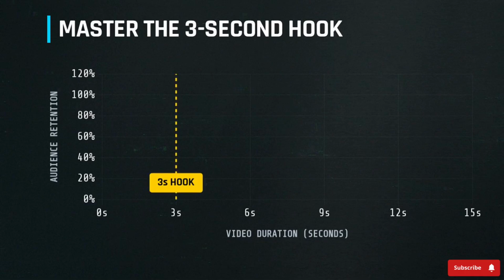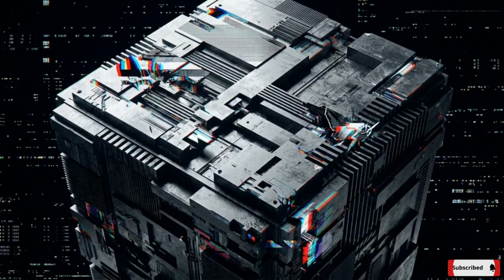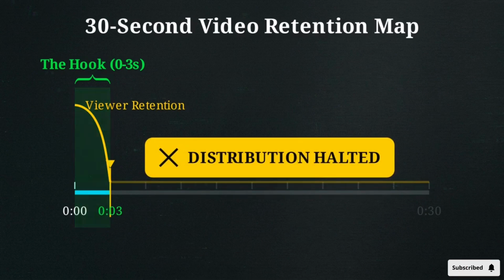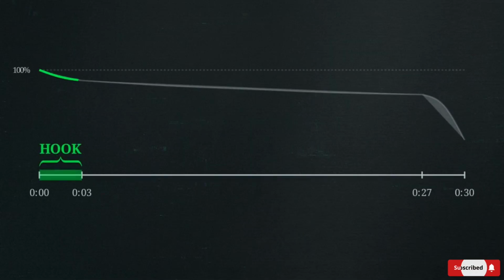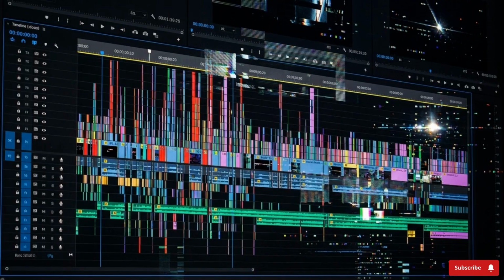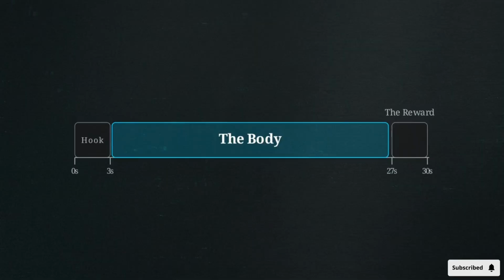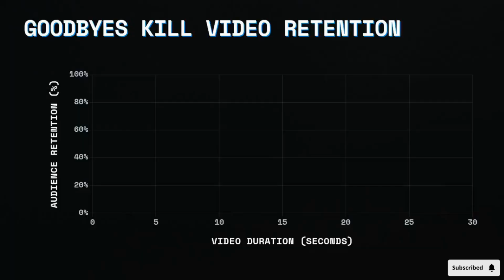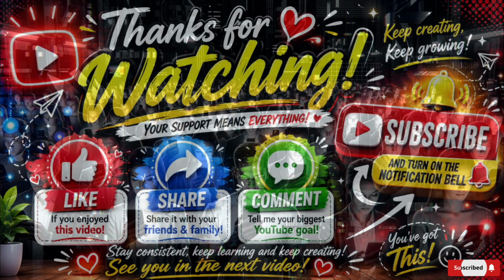How I Made $75K with YouTube Shorts (Complete 3-4 Minute Blueprint)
Want to grow a YouTube Shorts channel faster and understand the systems successful creators use?

In this video, I break down a complete YouTube Shorts strategy in just 3-4 minutes. You'll learn how successful Shorts creators research ideas, structure videos, improve retention, increase views, and build a content system that scales.

🔥 Inside This Video:

✅ YouTube Shorts Content Strategy

✅ Finding Viral Video Ideas

✅ Retention & Watch Time Secrets

✅ Editing Techniques That Boost Engagement

✅ AI Tools for Faster Content Creation

✅ Monetization & Channel Growth Tips

✅ Complete Shorts Workflow Explained

Whether you're a beginner, content creator, entrepreneur, or aspiring YouTuber, this guide will help you understand the key principles behind high-performing Shorts channels.

⚠️ Results vary. Views, subscribers, and revenue depend on content quality, consistency, audience interest, competition, and platform changes.

🎯 Watch until the end for the complete step-by-step system and actionable takeaways you can apply immediately.